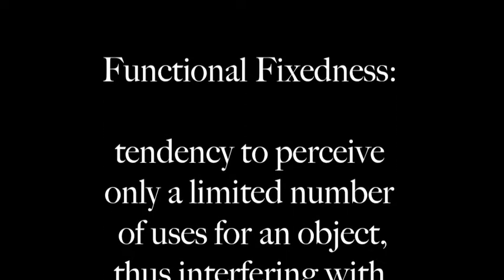Problem solving while the world's revolving!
6-8 newscast with Kelli, Mandy, and Miranda